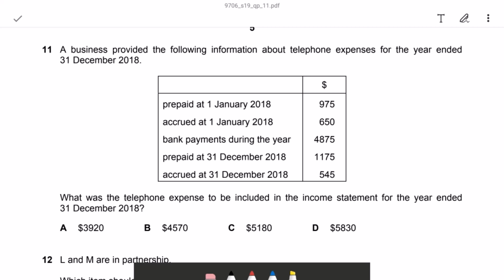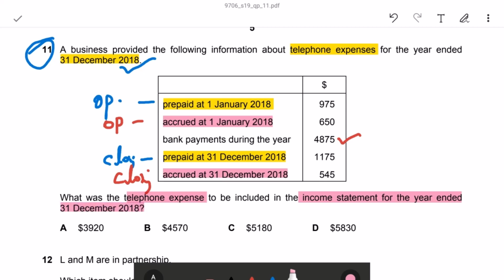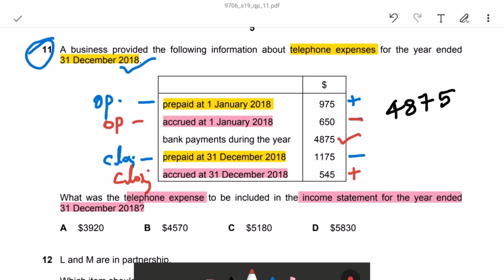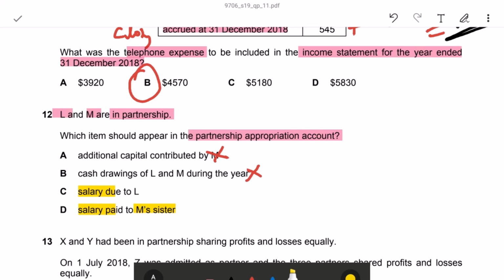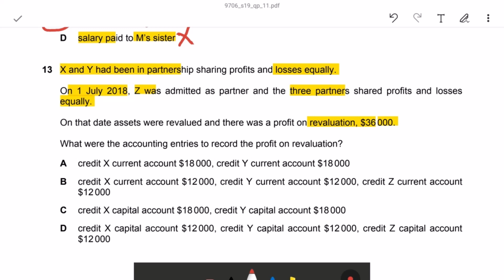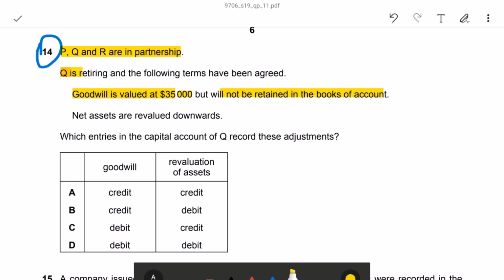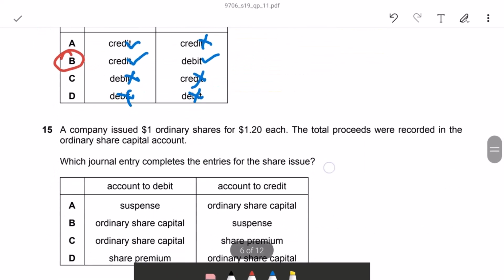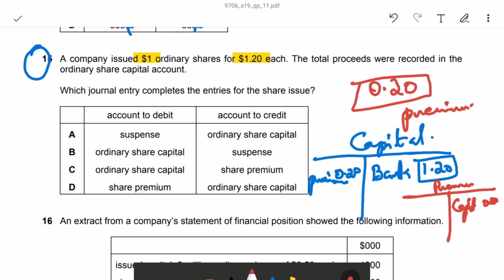AS level Accounting Solved Past paper /CAIE 9706/ May/June 2019 / Paper 11 / Part 2 / MCQs [11-15]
In this tutorial, We have covered the Summer 2019 Paper 1(Q11-15) step by step explanation.